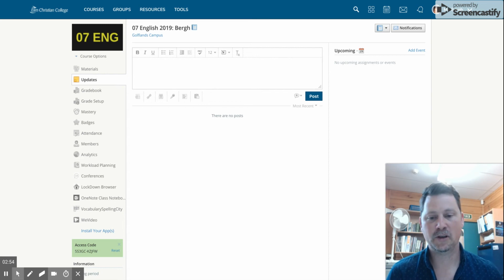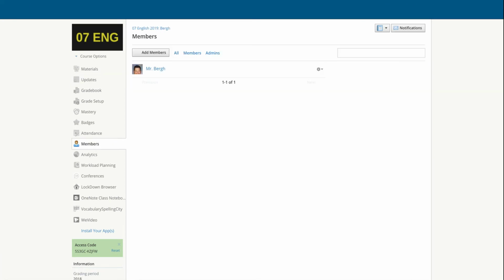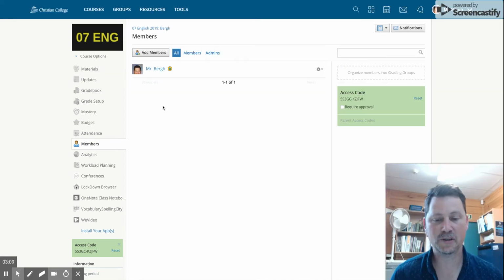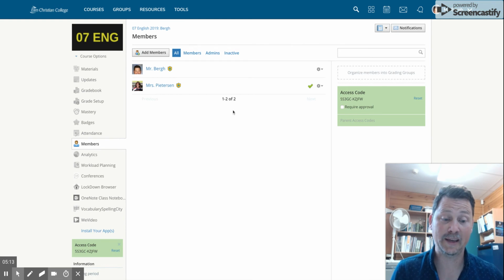Step 15: Sign up your students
In this step we'll focus on manually enrolling students in your course. (In some schools this is done automatically - see below).